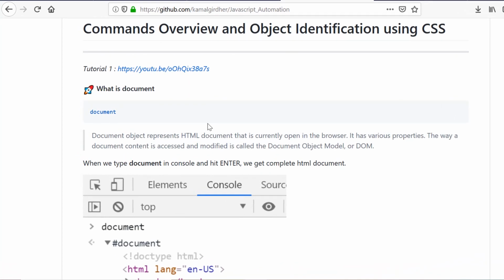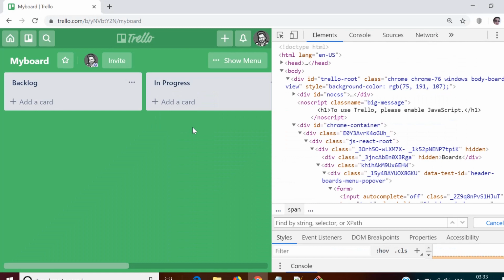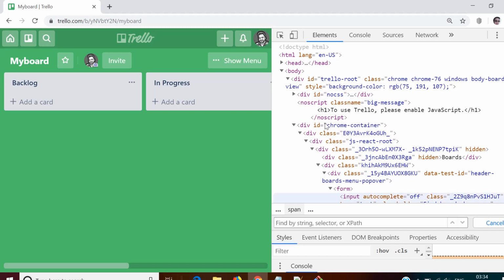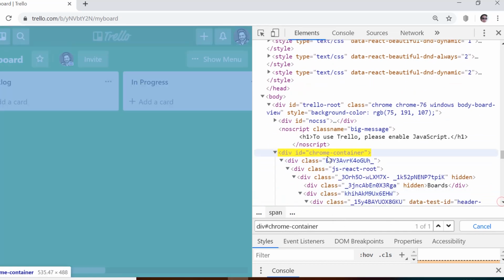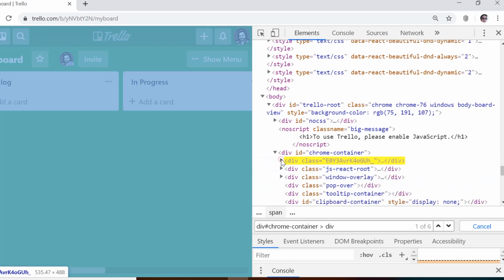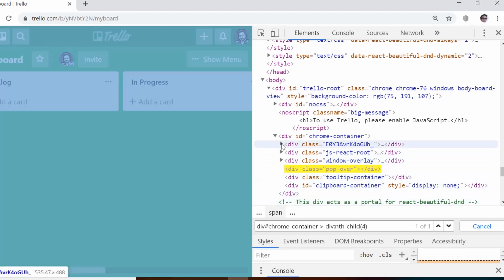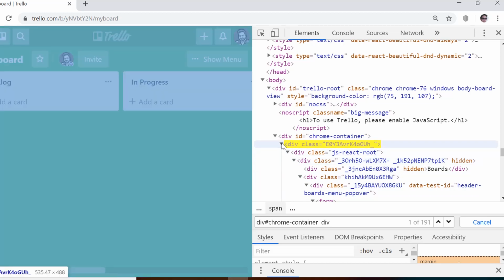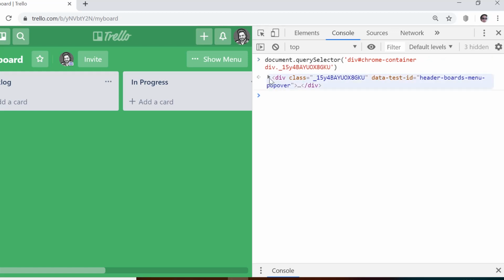#3 Javascript automation - Direct and indirect child Selectors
Futher in CSS selectors, learn how to access direct(immediate) and indirect(inner) child nodes.

We also covered how to access child at a particular index using nth-child function of css selectors.